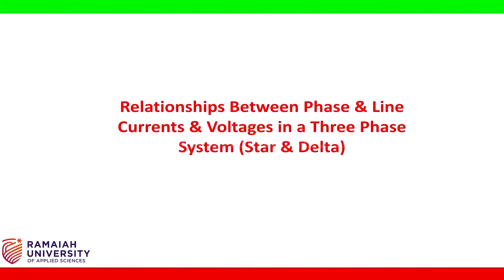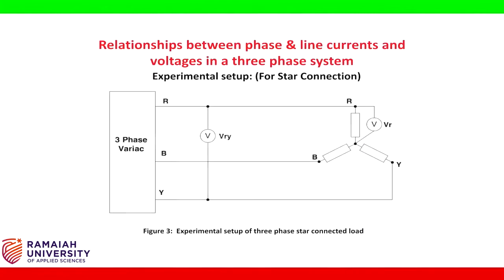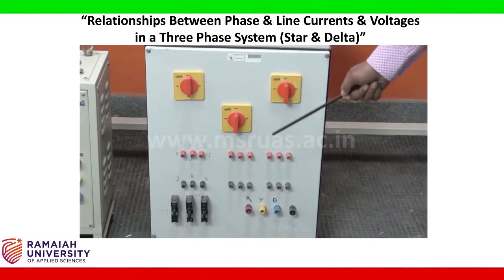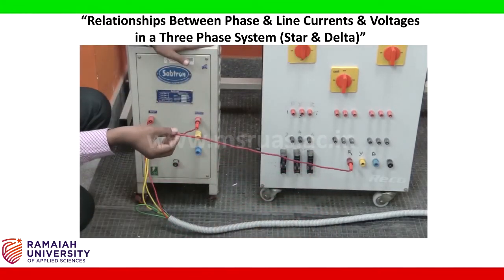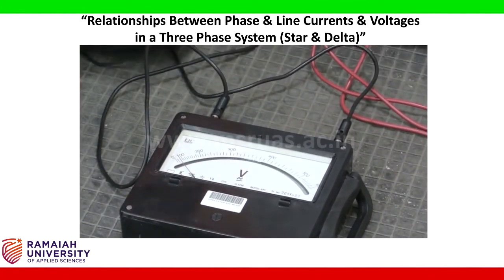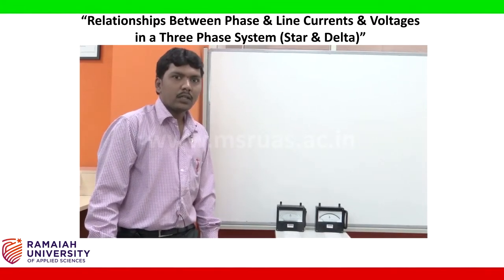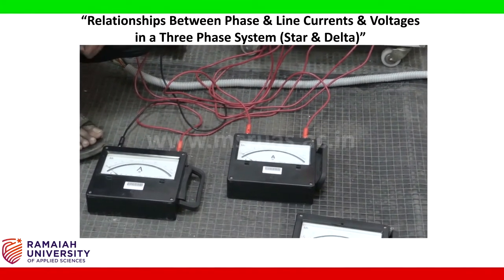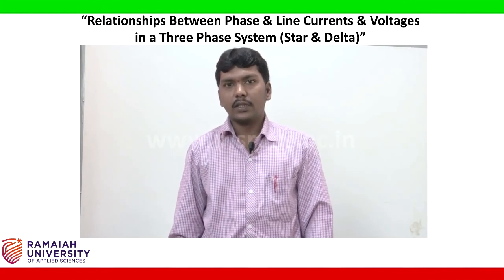Relation Ships Between Phase And Line Currents And Voltages {L}